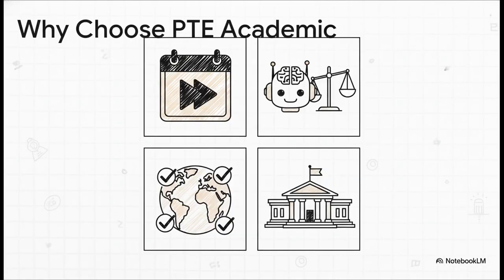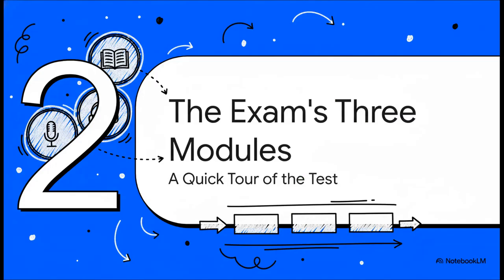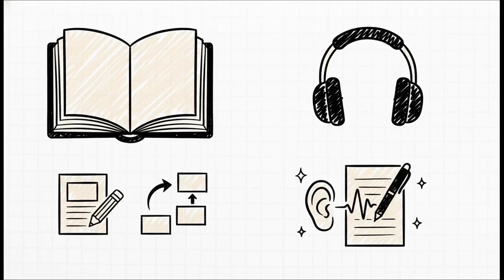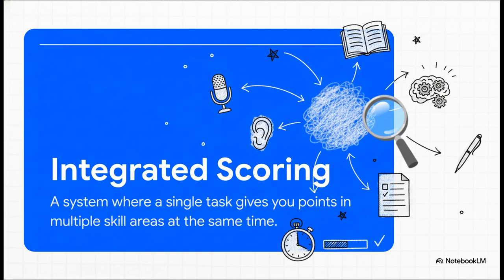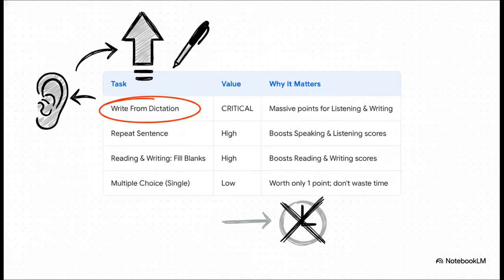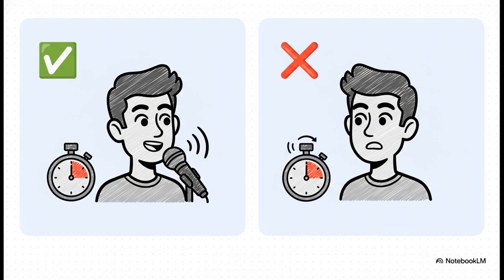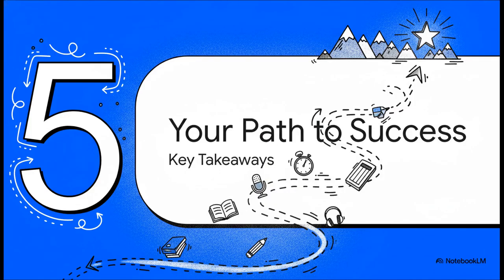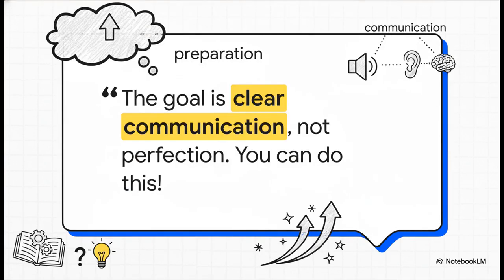Understand PTE Academic Exam Pattern | PTE Academic Test Format 2026 | PTE Guide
Welcome to OnePTE – your complete guide to preparing for the PTE Academic exam!

In this video, you will understand the complete PTE Academic Exam Pattern and Test Format for 2026. If you are planning to take the PTE exam, it is very important to know the PTE Academic Exam Structure, scoring system, and question types before starting your preparation.

Many students feel confused about the PTE exam format and marks distribution. In this video, we clearly explain how the exam is structured and how each section contributes to your final score.

🔥 After watching this video, you will understand:
• PTE Academic Exam Pattern
• PTE Academic Test All Section Format and Structure
• PTE Scoring Pattern
• How the Speaking, Writing, Reading, and Listening sections work
• Test Day Essentials and Understand the AI rules

This guide will help beginners clearly understand the PTE exam structure so they can start preparation with the right strategy.

Chapters:
00:00 What is PTE Academic?
01:18 Why Choose PTE Academic?
01:59 PTE Test Structure
03:05 How the scoring works?
04:20 Test Day Essentials & AI Rules
05:39 Final Check List

📌 If this video helped you understand the PTE exam pattern, don’t forget to Like 👍 and Share 🔄 it with your friends. Have any questions? Drop them in the comments below — I’ll try to answer them!